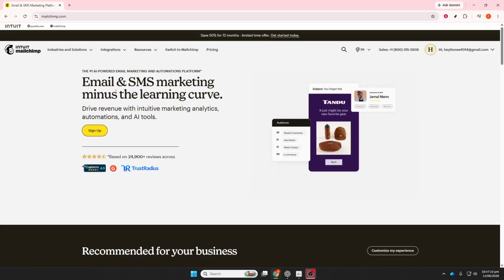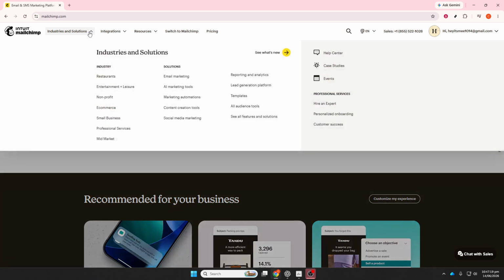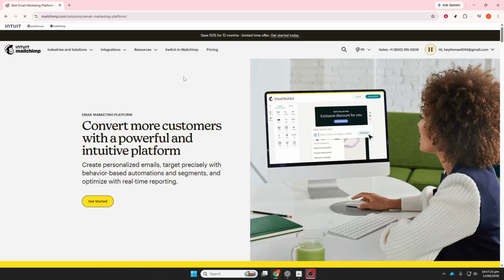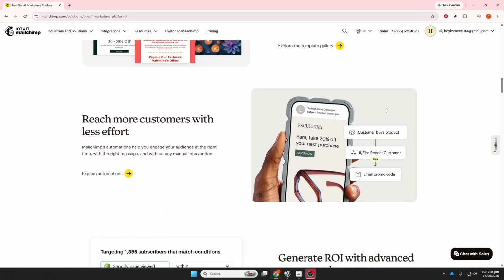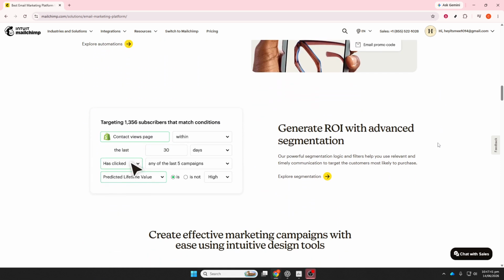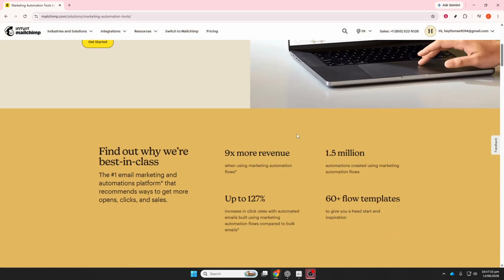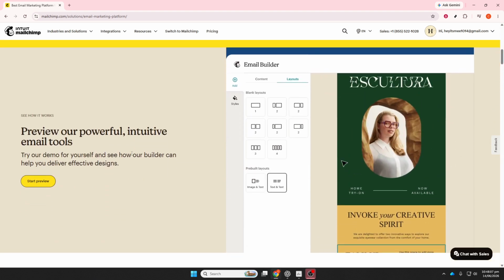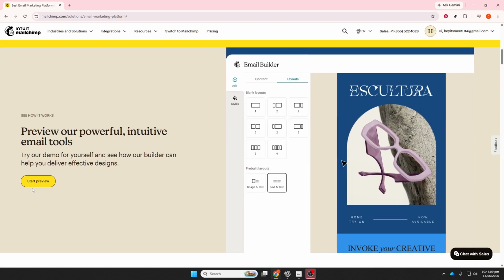How To Delete Bounced E Mail Addresses In Mailchimp Quick Guide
📧 Want to clean up your Mailchimp audience and improve your email deliverability? In this quick and easy tutorial, you'll learn how to delete bounced email addresses in Mailchimp and keep your email list healthy.

Bounced email addresses can negatively affect your sender reputation and campaign performance. In this guide, we'll show you the exact steps to identify, manage, and remove bounced contacts from your Mailchimp audience.

✅ In this video, you'll learn:
• How to find bounced email addresses in Mailchimp
• How to delete bounced contacts from your audience
• The difference between soft bounces and hard bounces
• Why cleaning your email list is important
• How to improve email deliverability and engagement
• Mailchimp list management best practices

Whether you're a beginner or an experienced email marketer, maintaining a clean subscriber list can help improve open rates, reduce bounce rates, and maximize campaign results.

🚀 Watch until the end for quick tips on keeping your Mailchimp audience organized and effective.